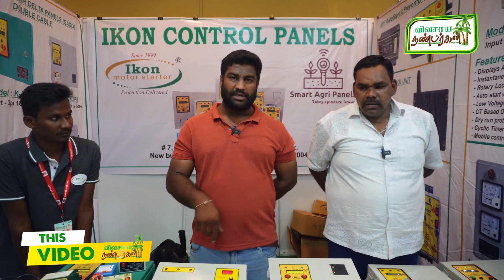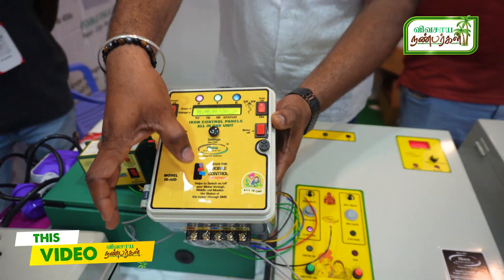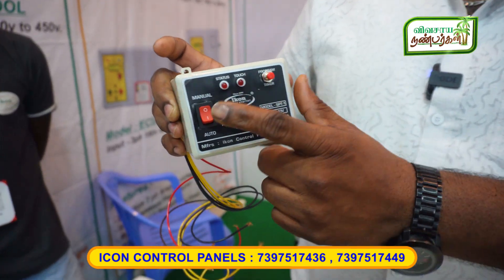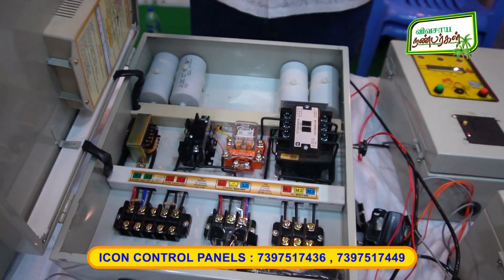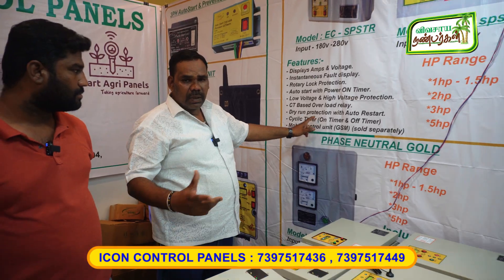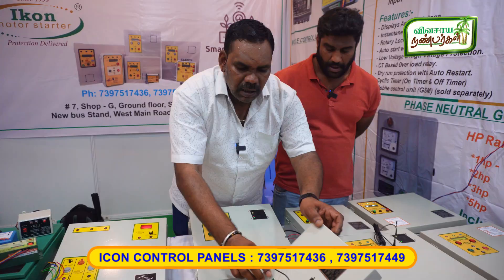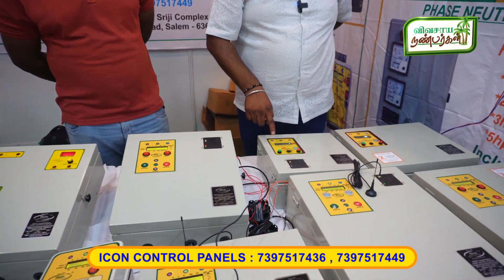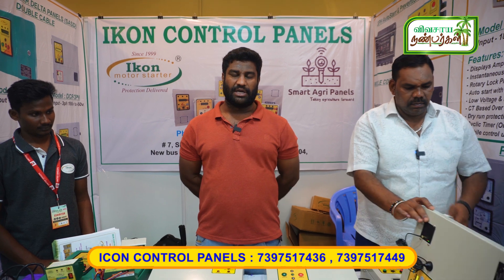வீட்டிலிருந்தே மோட்டார் ON செய்யலாம் | Mobile Controller for Agriculture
வீட்டிலிருந்தே மோட்டார் ON செய்யலாம் | Mobile Controller for Agriculture | Ikon Control Panels (KGF) | @vivasaya_nanbargal
SHOP DETAILS :
ICON CONTROL PANLES

Powerd By : ZELOT TECH STUDIO